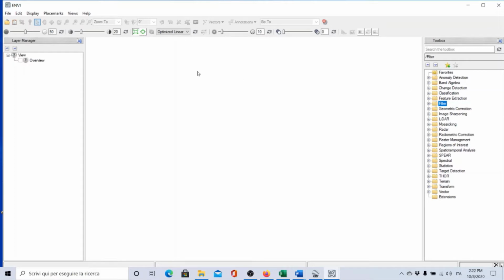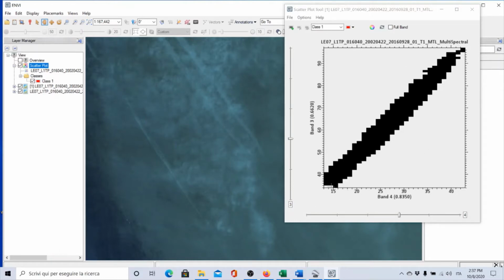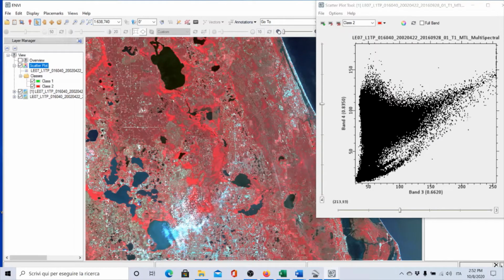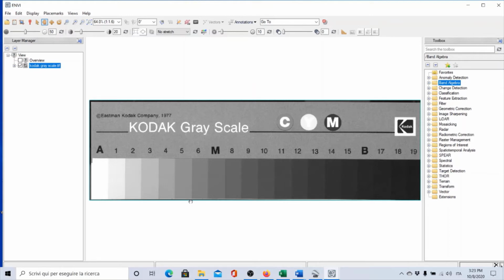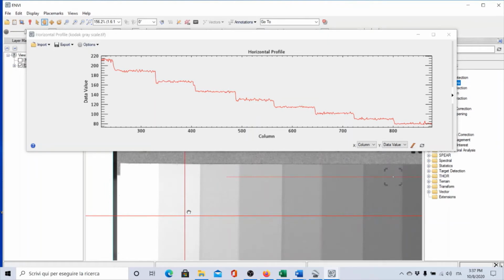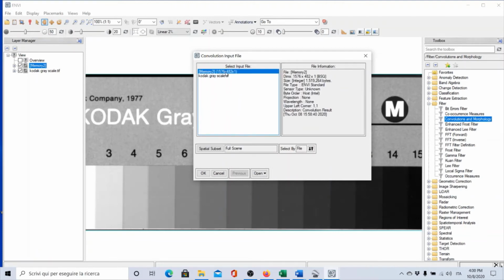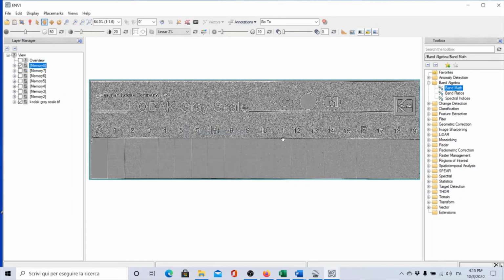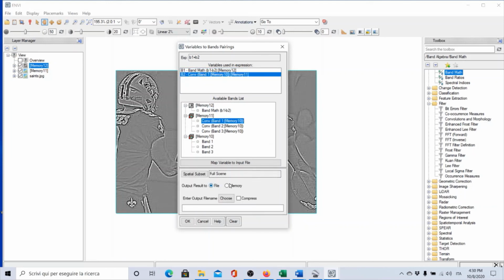Lab 7 Scatter plots and digital filtering